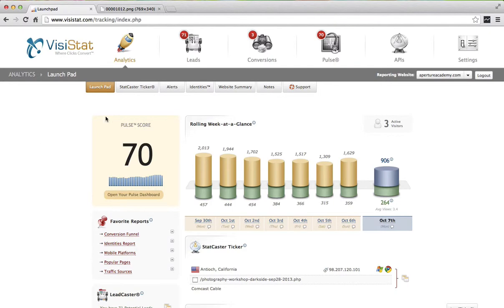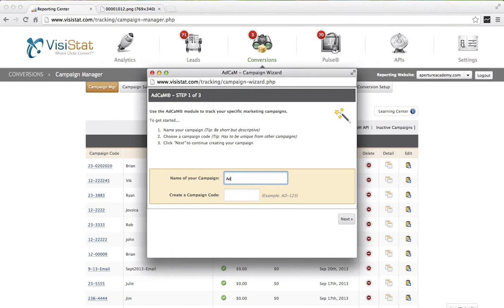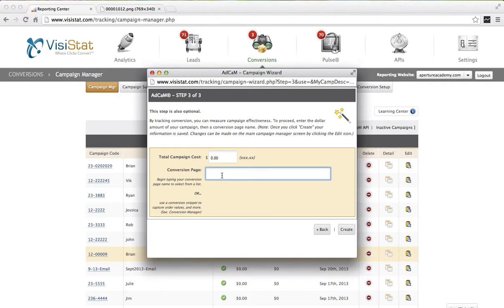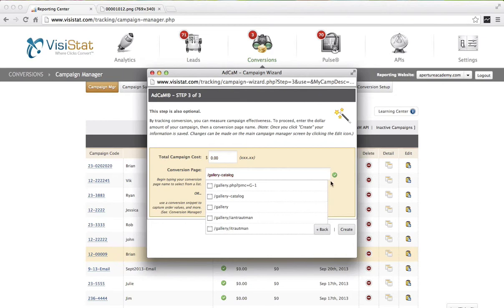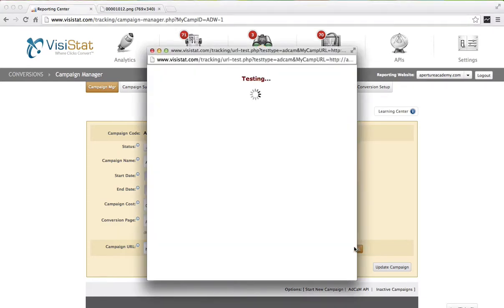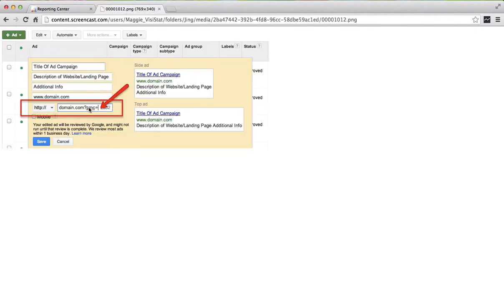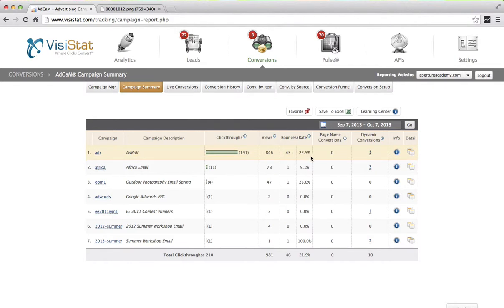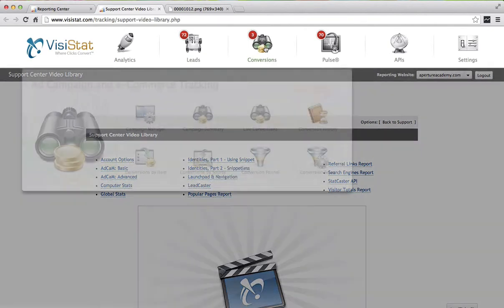VisiStat AdCam Basic Setup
Track all online marketing with a few easy steps.
Be sure to watch AdCam Advanced and AdCaM B2B Conversions.